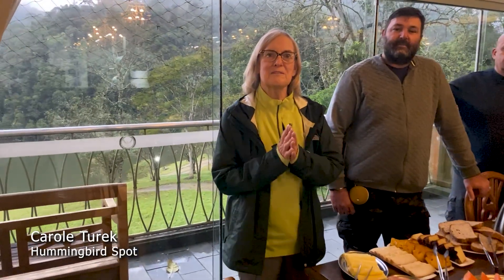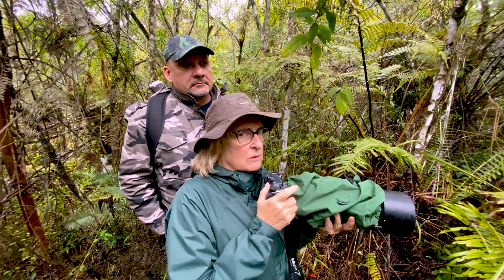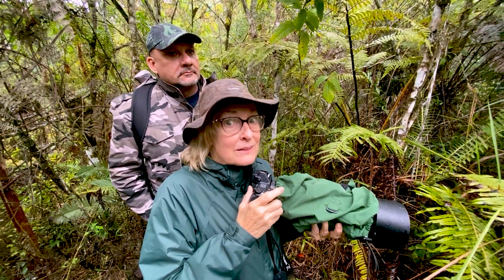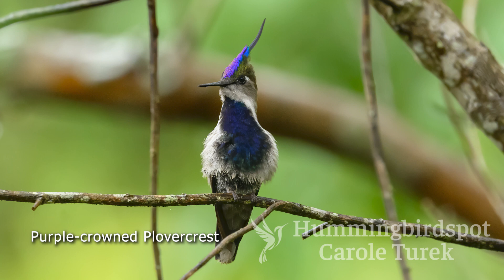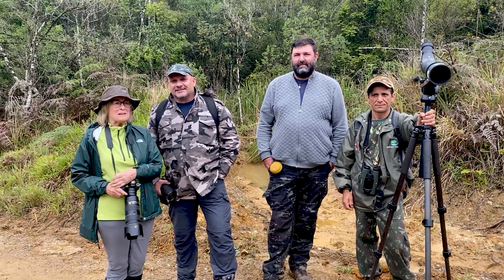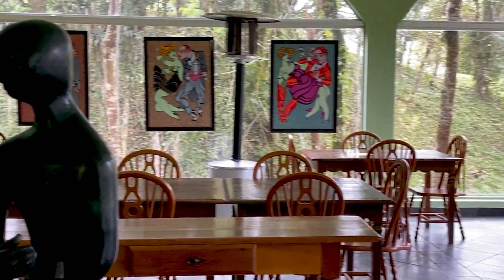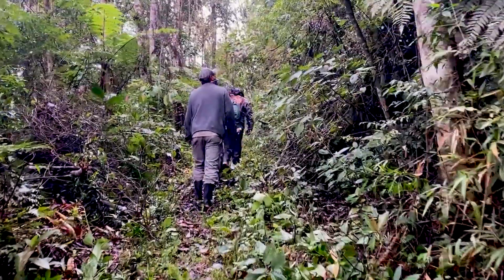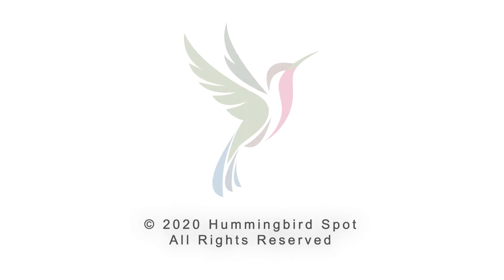I Found the Cutest Hummingbird in Brazil - Episode 3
Our search for beautiful hummingbirds to photograph in Brazil took us to Intervales State Park where we found the cutest hummingbird, the Purple-crowned Plovercrest! We also had a brief visit from a Scale-throated Hermit, and we took a little hike on the grounds of the Paraíso Eco Lodge to look for more hummingbirds.